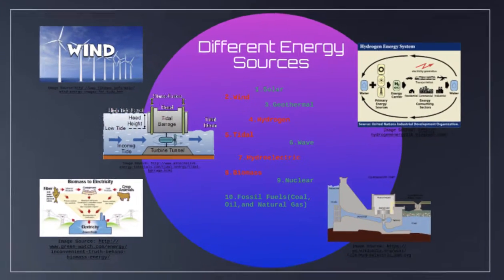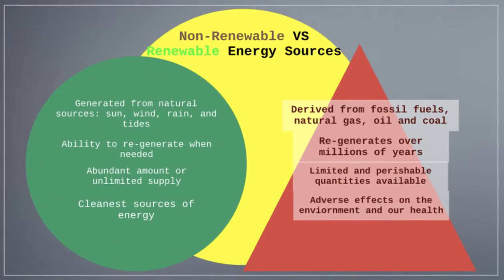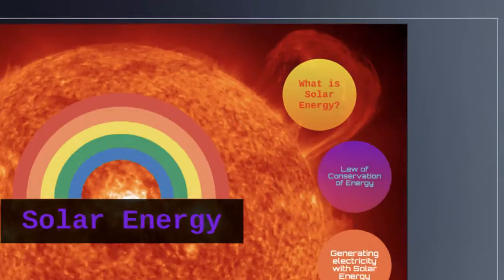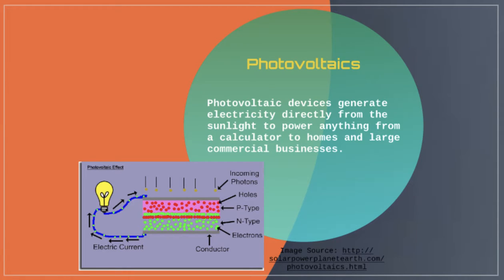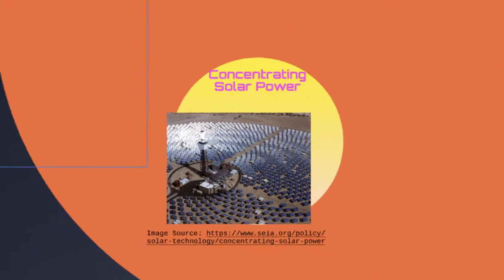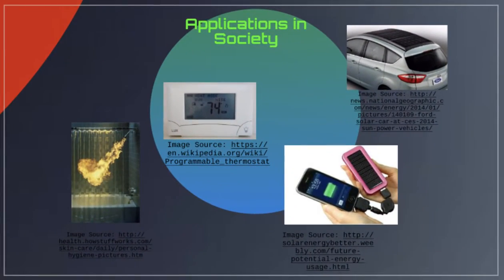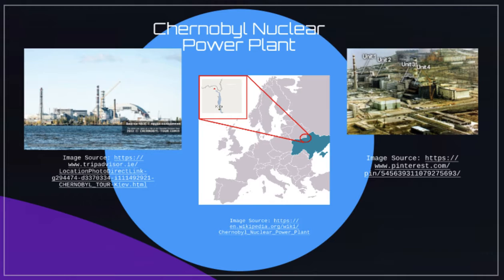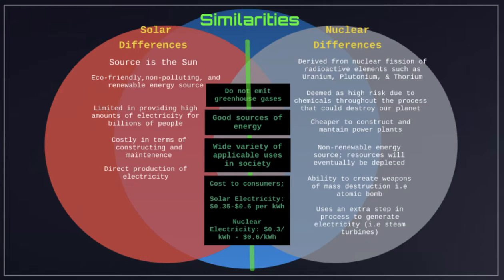Energy Presentation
NSCU-304
Brandman University
Energy Prezi Presentation